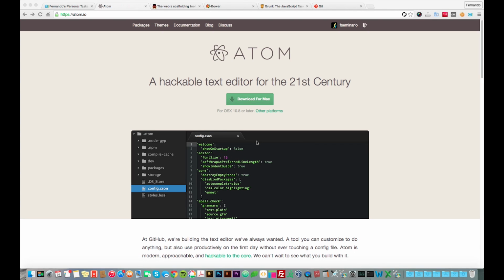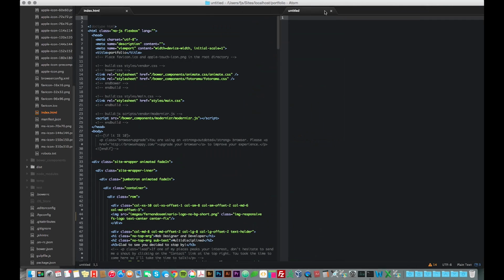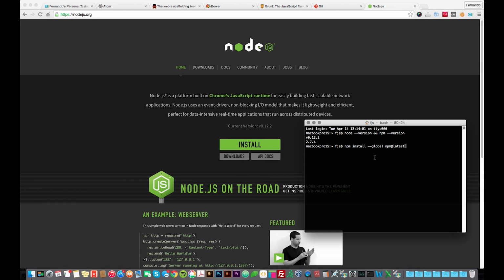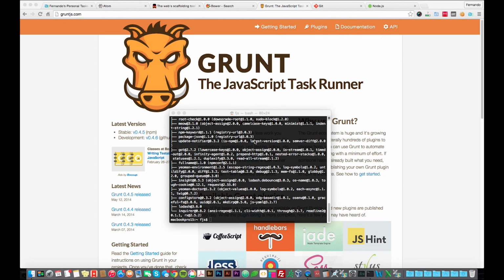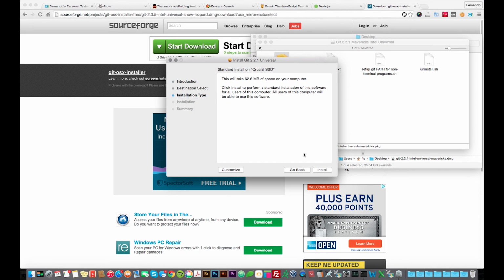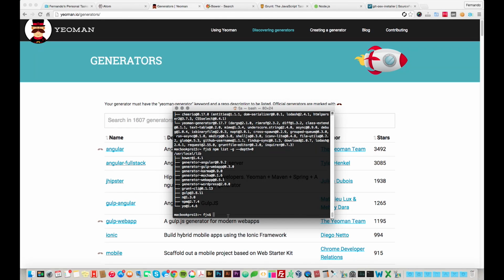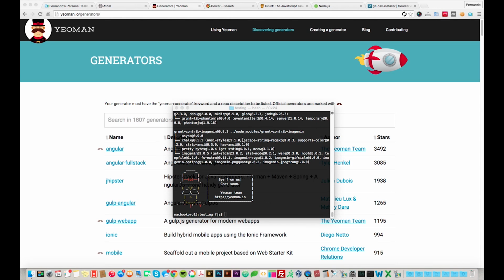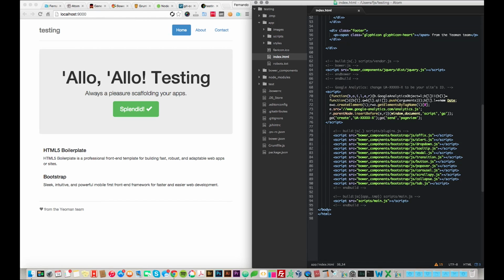Atom.io with Yeoman Bower Grunt + Git Workflow Installation and First Generator Guide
Follow up to Usage example

Terminal Commands
Yo/Bower/Grunt Combo Command 6:26 : "npm install -global yo bower grunt-cli"
Display installed generators 11:45 : "npm list -g —depth=0"